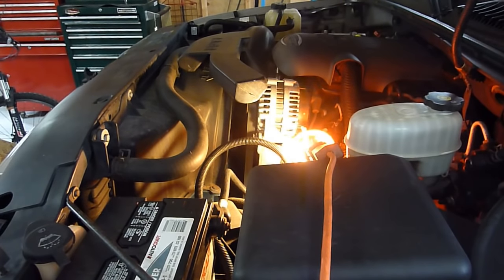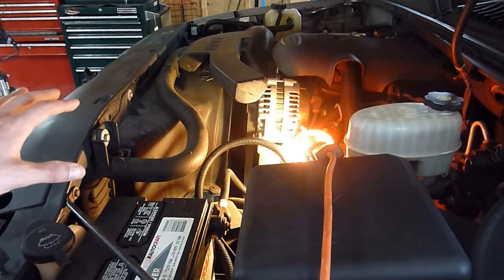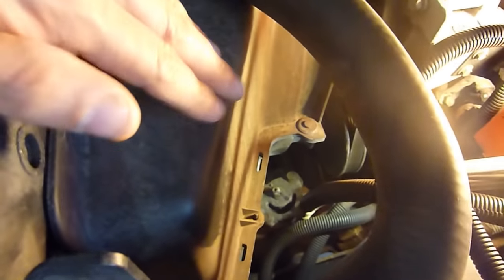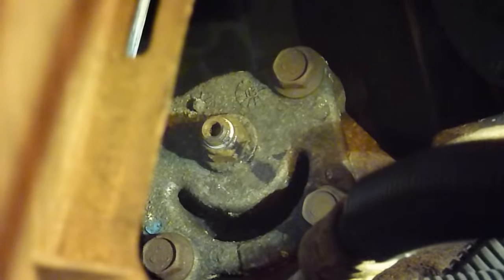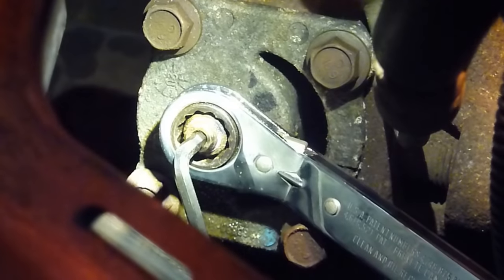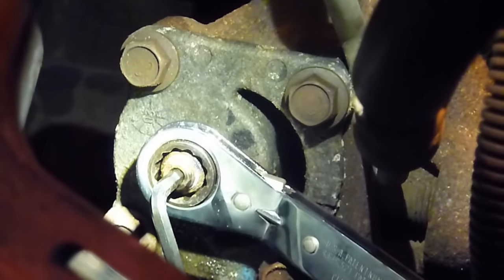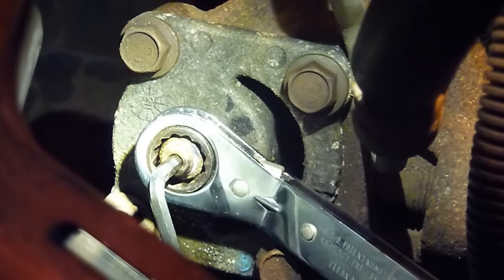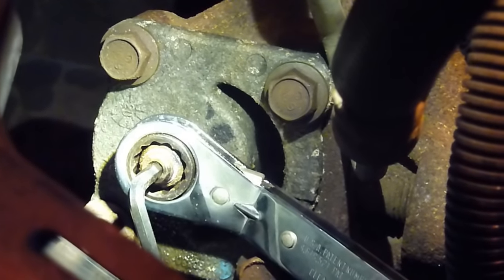Chevy/GMC Truck Steering Box Adjustment - SIlverado, Sierra, Tahoe, Yukon, and others - GMT800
I show how I adjusted the steering gearbox on my 2004 Chevy Tahoe.  This helped tighten up a loose steering condition I was experiencing.  This procedure should be similar on the Chevy/GMC suburban, GMC Yukon and other Chevy Silverado and GMC sierra trucks.